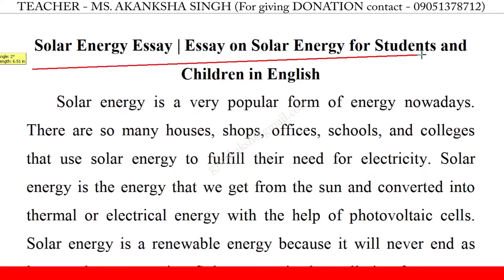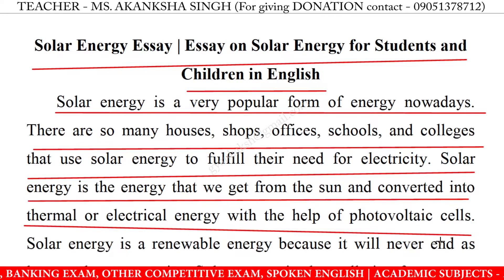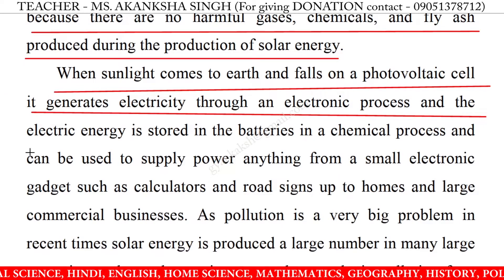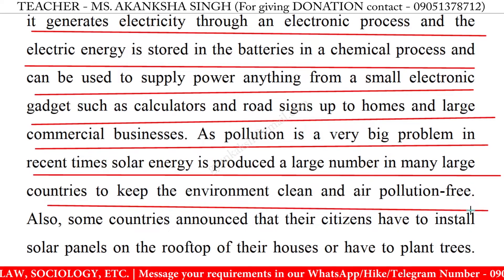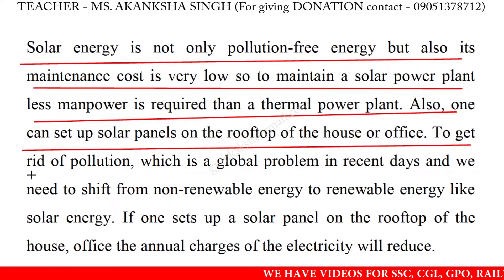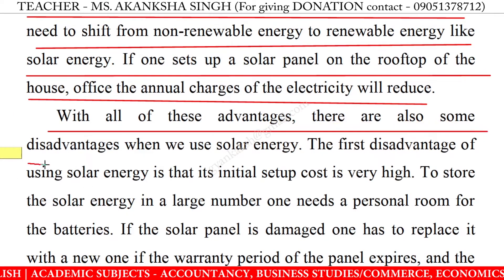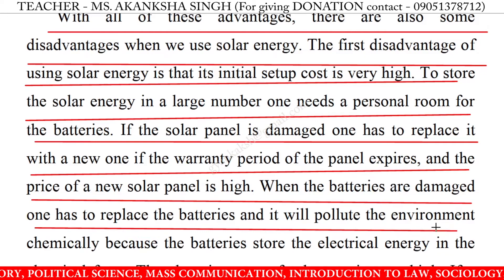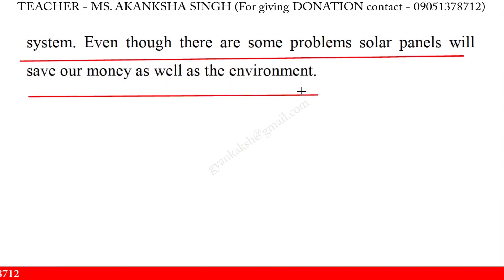Write an essay on solar energy in english | Essay writing on solar energy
Write an essay on solar energy in english | Essay writing on solar energy in english | 10 Lines on solar energy in english | solar energy 10 lines essay | solar energy essay writing | Learn Essay Speech

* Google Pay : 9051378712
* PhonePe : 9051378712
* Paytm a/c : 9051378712